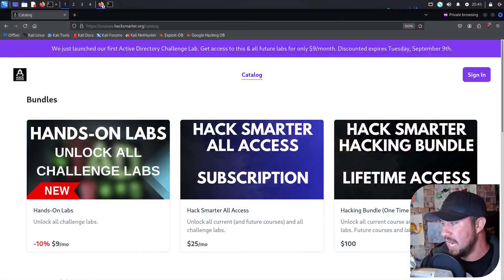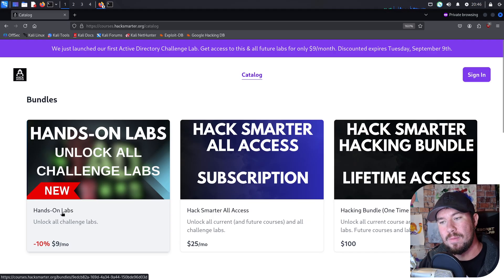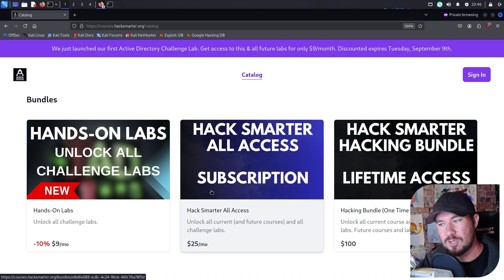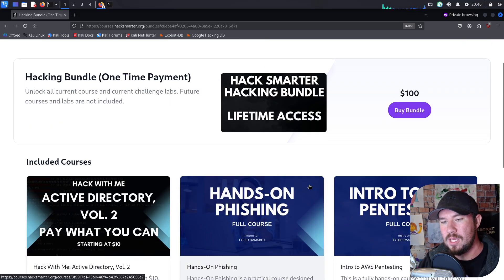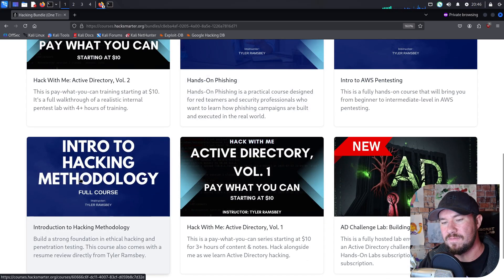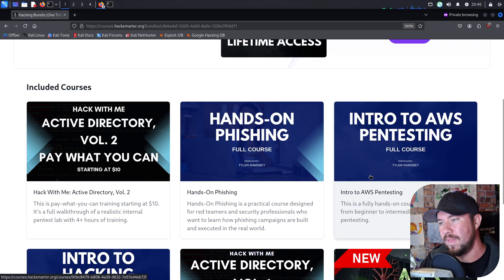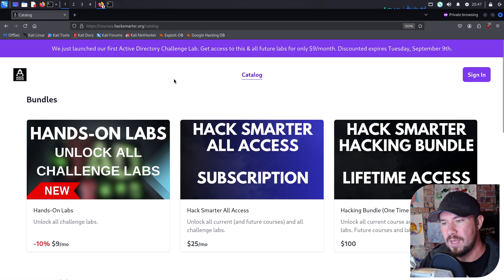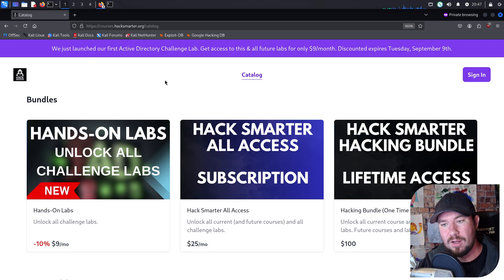Realistic hacking labs you can actually afford.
📚 Resources:
Hands-On Hacking Labs ($9/month)

I built my own platform with hosted hacking labs. You can enroll in Hack Smarter Labs today for only $9/month. This will cover all current & future labs.

Every lab will be focused on realism. No silly CTF/puzzles you have to work through; only things you will actually see in the real world as a penetration tester.